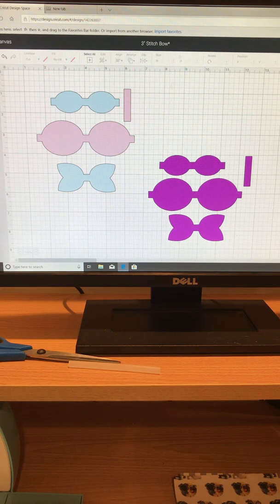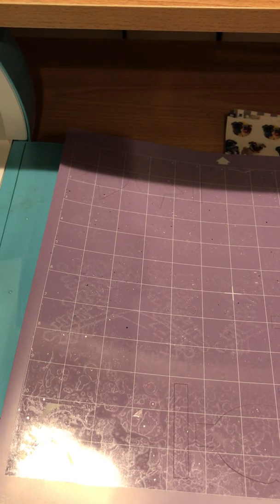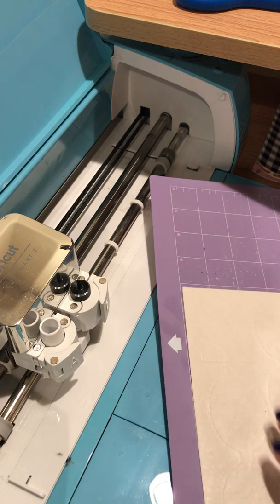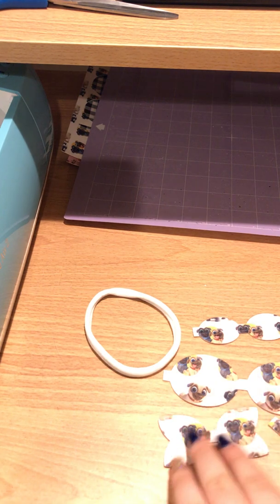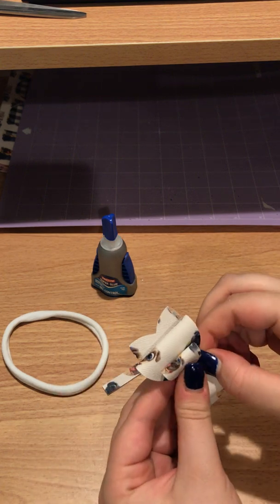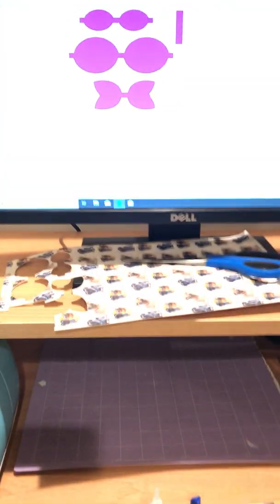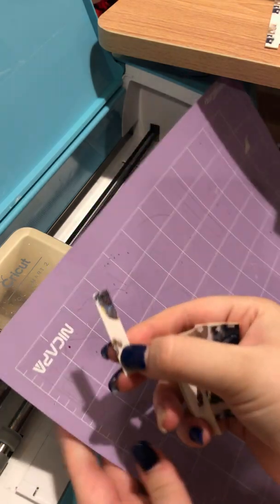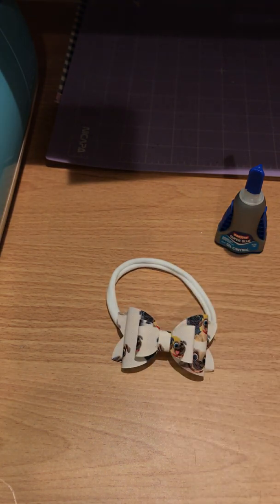How to Make a Bow from Start to Finish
Here you will see a Cricut Air 2 cut out faux leather.
I used a 3” stitch bow template that you can find in my Facebook group.

Here you can also see it being assembled.

You will need:
Faux leather
Hot Glue / Super Glue
Alligator Clip OR Nylon headband OR FOE headband